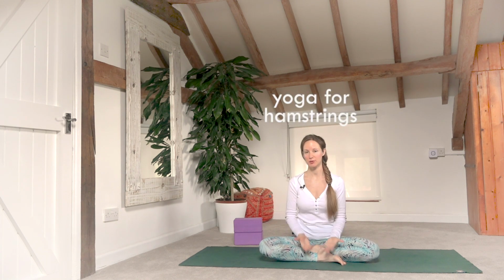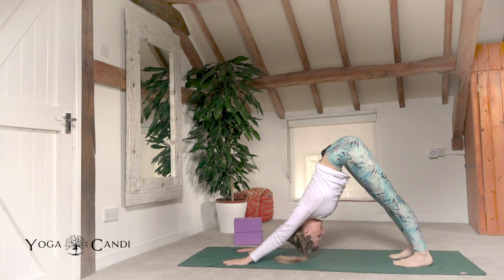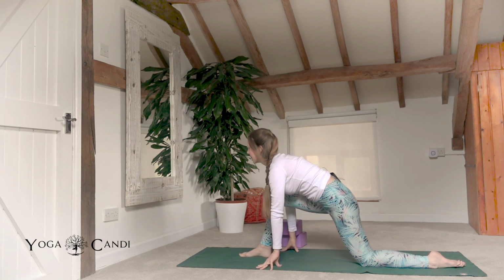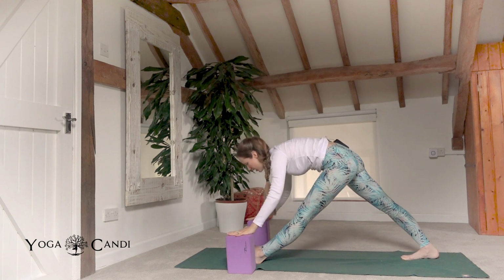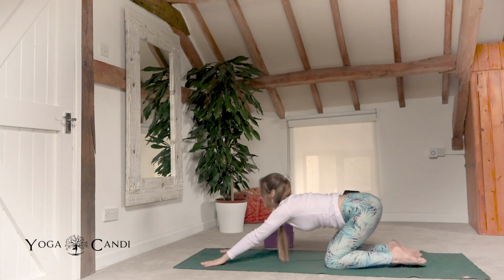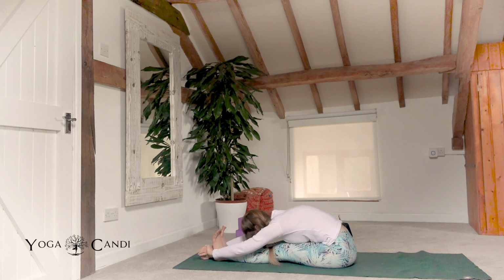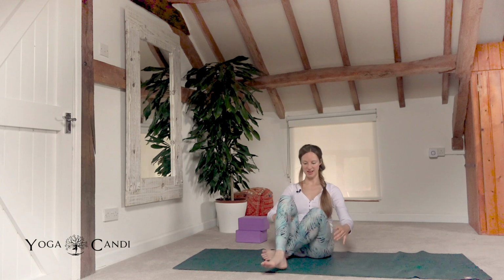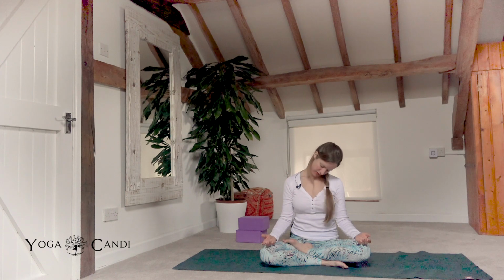Yoga For Hamstrings - Hamstring Stretches For All Levels To Enjoy - YogaCandi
Namaste everyone, welcome to my all levels hamstring stretch yoga flow, in today's class you'll have the opportunity to make use of yoga blocks if you're particularly tight or to go deeper if you're a little more flexible. We'll be practising yoga poses like Pyramid pose, half split pose and many others to release tight, achy leg muscles. I really hope you enjoy showing those hammies of your some much-needed TLC, just remember to listen to your body and accept where you are today, with practice more mindfulness, flexibility and strength will come ;)

Share this class by using YogaCandi on social media, I'd love to hear your thoughts on it :)

Candace

xoxo